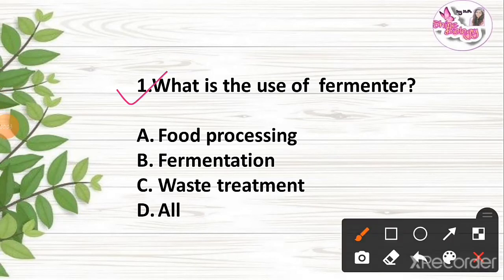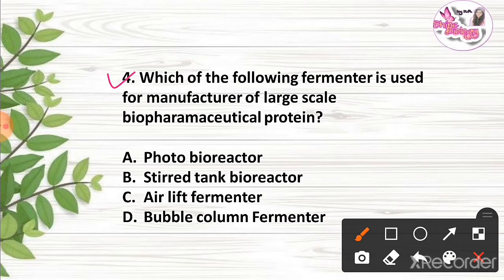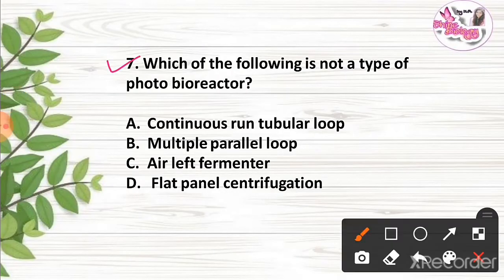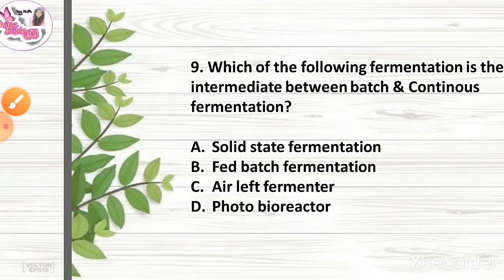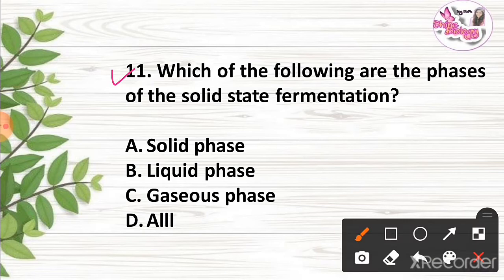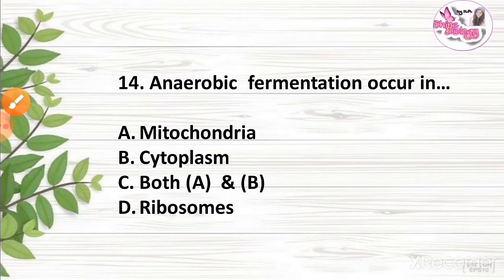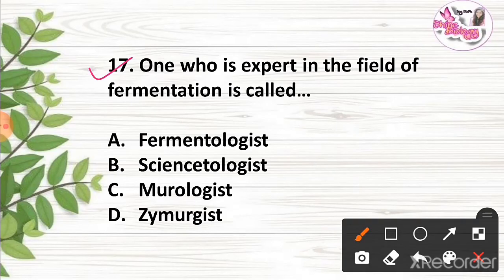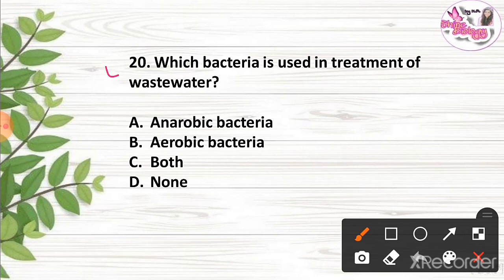Microbial Biotechnology Mcq | Part 4| by KP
This video is related to microbial biotechnology mcq practice, industrial microbiology mcq practice, microbiology mcq practice.

Useful for all biology subject releted exam, ICAR NET,NEET,  SET,  ENTRANCE EXAM, M. SC., B. SC. 11th, 12th.
microbial biotechnology mcqs,biotechnology mcq questions,
biotechnology mcq for neet,
biotechnology mcqs with answers,
biotechnology mcq question and answer,
biotechnology mcq for phd entrance exam,
biotechnology mcq neet,
mcq on biotechnology,
microbial biotechnology mcqs,
biotechnology mcq upsc
 microbiology mcq questions answers,
microbiology mcq question,
microbiology mcqs for competitive exams,
mcq for microbiology,
general microbiology mcqs,
msc microbiology mcq,
mcq on microbiology,
microbiology mcqs,
soil microbiology mcqs,
microbiology mcq test,
mcq on microbiology with answers,icar net 2021,
icar net jrf,
icar net agricultural microbiology,
icar net exam preparation,
icar net microbiology,
icar net mock test,
icar net agricultural microbiology preparation

Let's practice Q/A with shine biology

biologymcq# icarnet#set#m.sc#b.sc#neet#kp